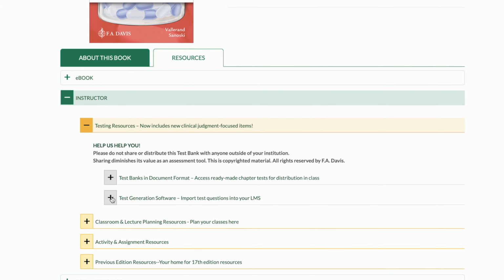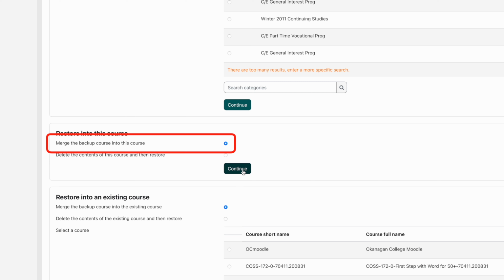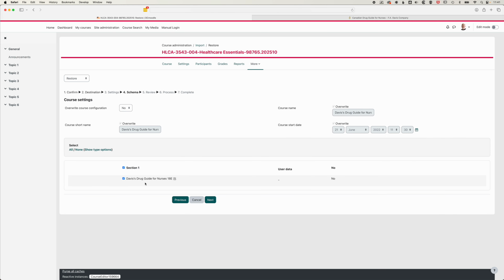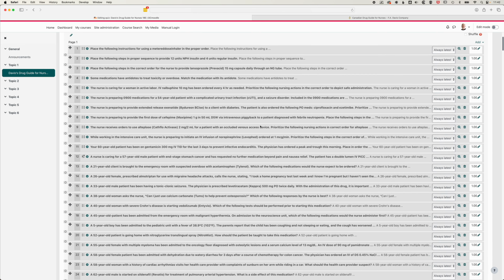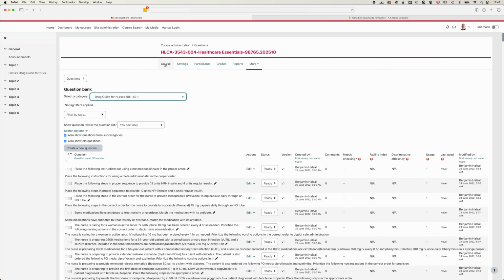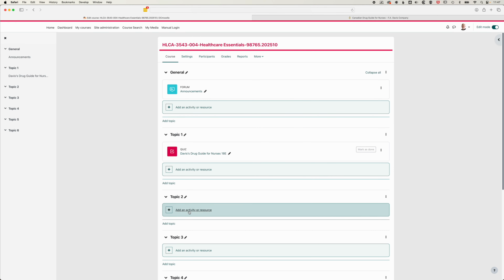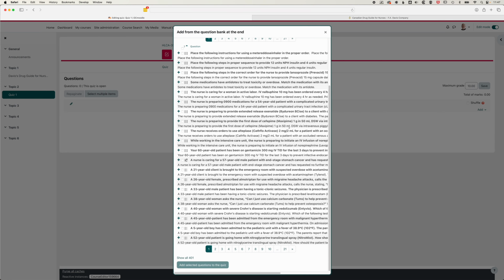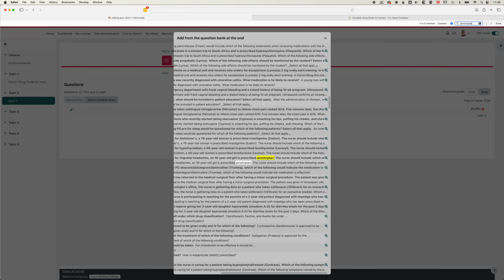Import F.A. Davis Exam Question Banks into Moodle 4.1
How to export instructor question banks from F.A. Davis Books into Moodle.